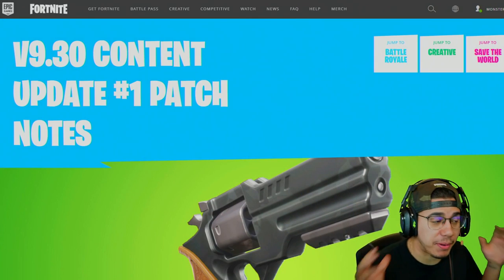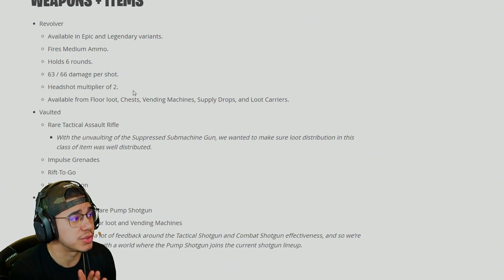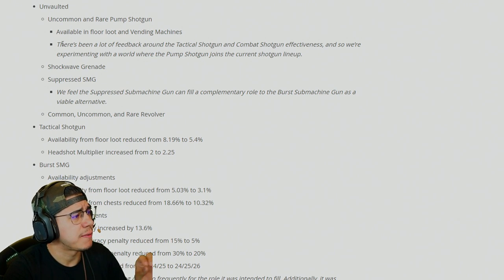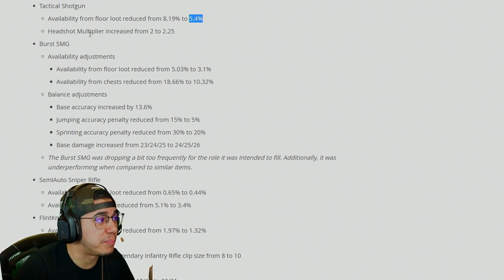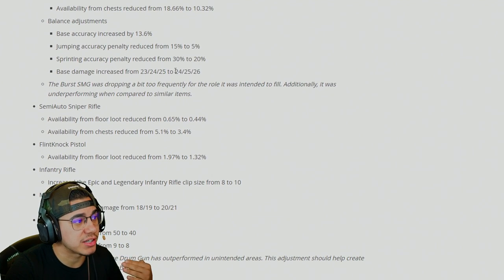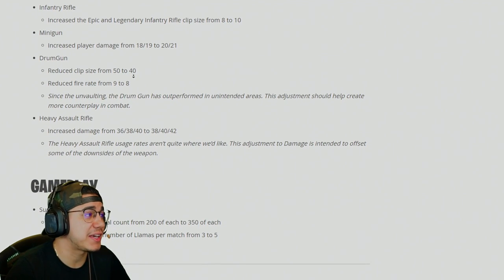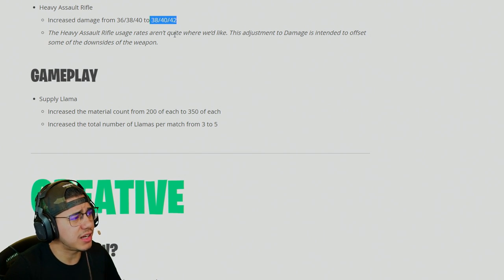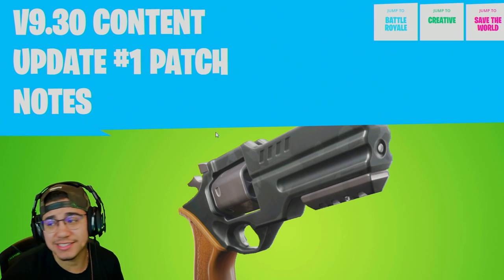PUMP SHOTGUN MAKES A RETURN! FORTNITE UPDATE 9.30 FULL DETAIL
"Unvaulted
Uncommon and Rare Pump Shotgun
Available in floor loot and Vending Machines
There’s been a lot of feedback around the Tactical Shotgun and Combat Shotgun effectiveness, and so we’re experimenting with a world where the Pump Shotgun joins the current shotgun lineup.

Twitch , Twitter , Instagram , Facebook Etc:  @MonsterDface
Creator Code : MONSTERDFACE